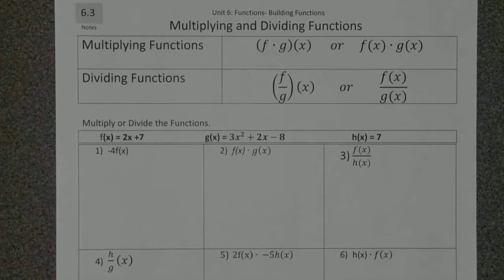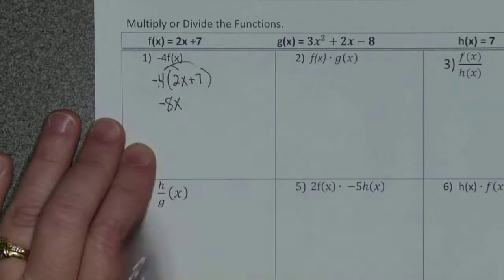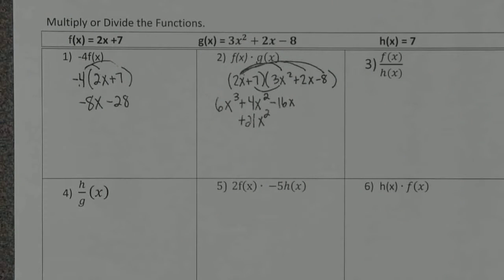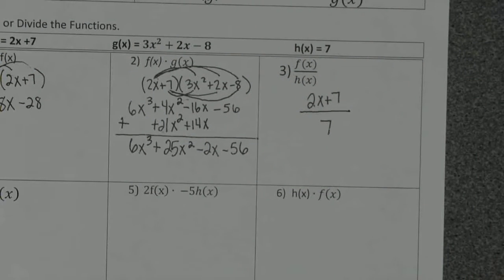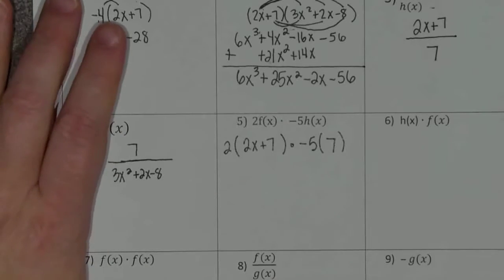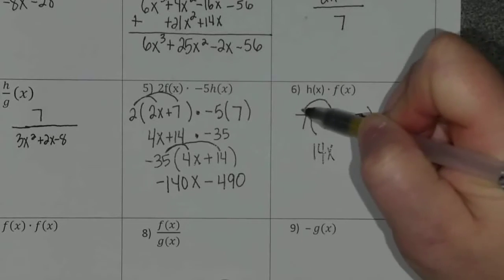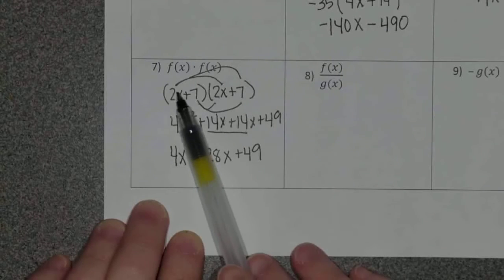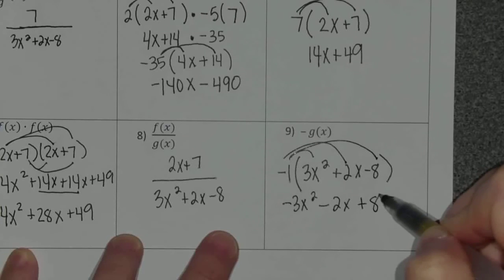6.3 Video Notes math 2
Multiplying and Dividing Functions